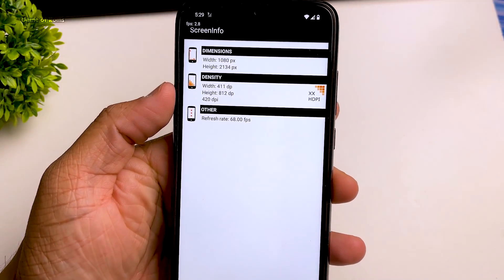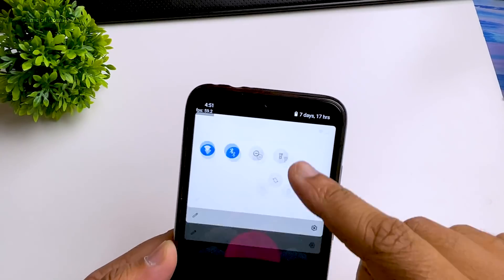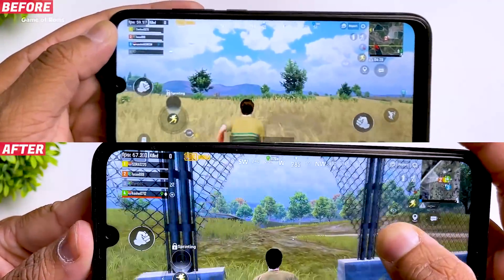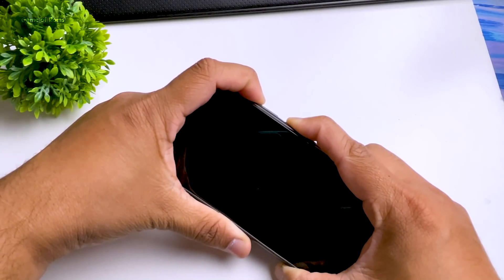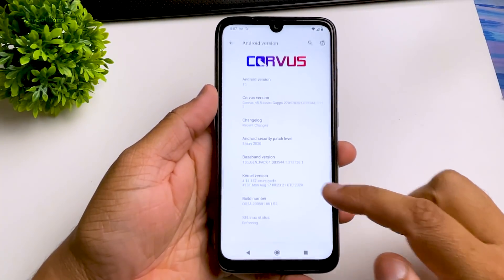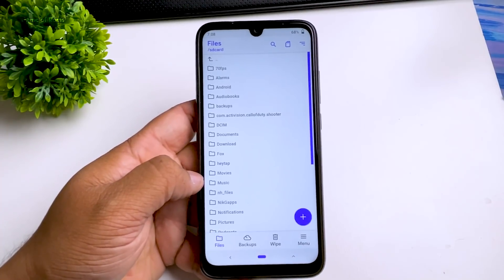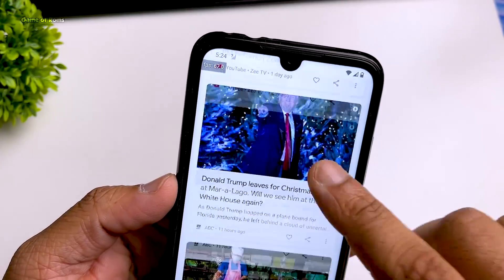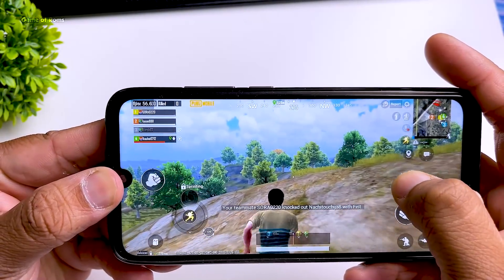Corvus OS + OverClock Kernel = 70 Fps in Gaming 🔥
How to Get 70 Fps 70 Hz on PubG with Best Gaming Rom 2021 How to OverClock how to install Gaming Kernel here I will show full step by step guide how to install overclocked Gaming Kernel
Best Rom + Kernel Combo so can this combo beat oxygen os Cyberpunk Rom ?

Corvus OS + Azure Kernel  = 70 Fps in Gaming

corvus os 5.5
corvus best Gaming Rom
68hz 68 fps
70hz 70 fps
Best Gaming Kernel
Overclock Pubg fps
unlock pubg fps